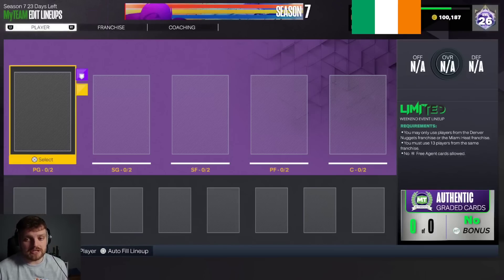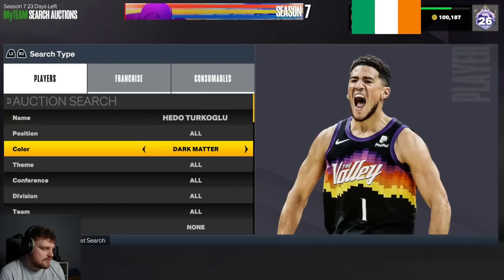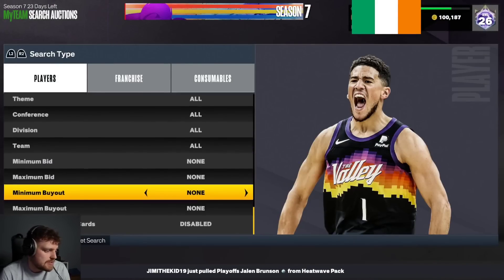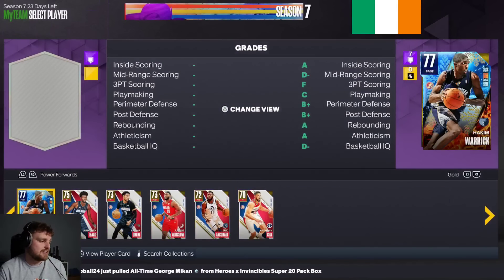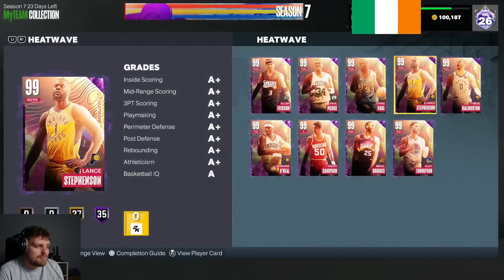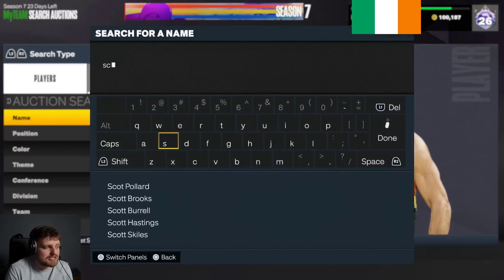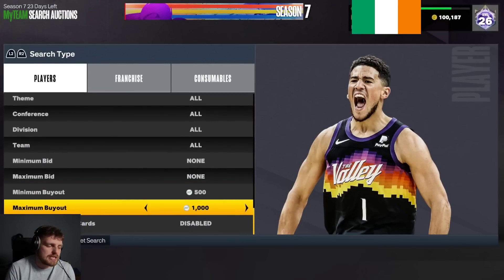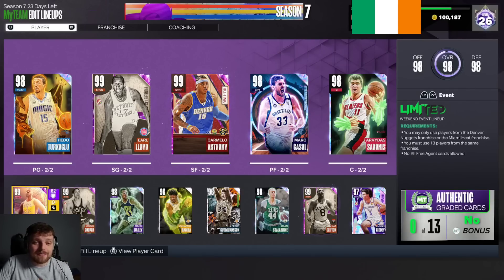The BEST 50k Mt Squad that can Beat GOD SQUADS in NBA 2k23 MyTEAM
The BEST 20k Mt Squad that can Beat GOD SQUADS in NBA 2k23 MyTEAM

The BEST 20k Mt Squad that can Beat GOD SQUADS in NBA 2k23 MyTEAM. In this video we review a bunch of squads in nba 2k23 myteam. THis is the first episode of this new series in nba 2k23 myteam. i base most of my tips off of my experience with the no money spent squad as well as the no money spent series. I also have used all of the best players, the best squads as well as the best budget squads in nba 2k23 myteam. in this video i review the squads of many different subscribers